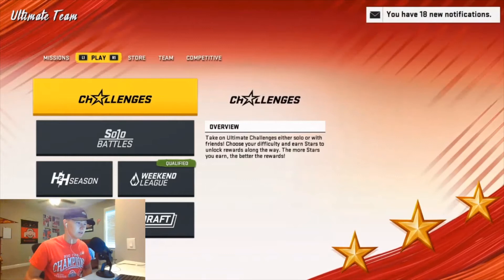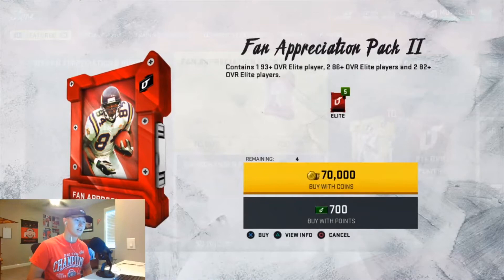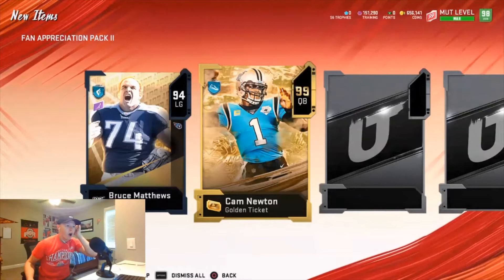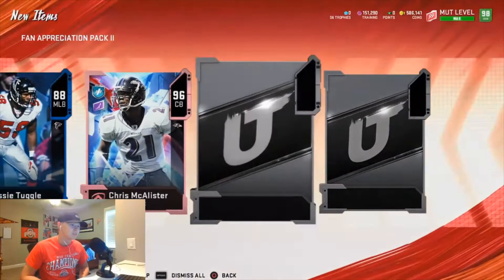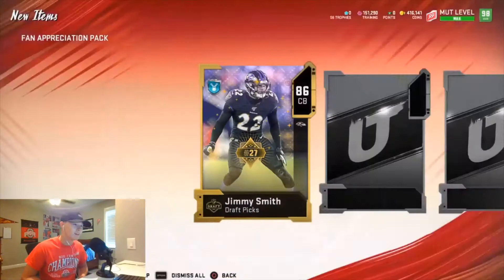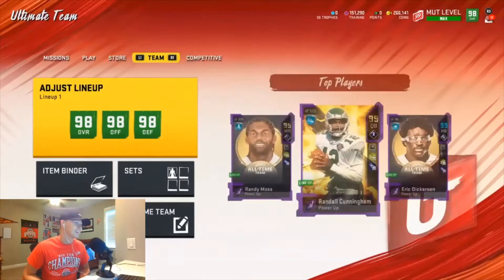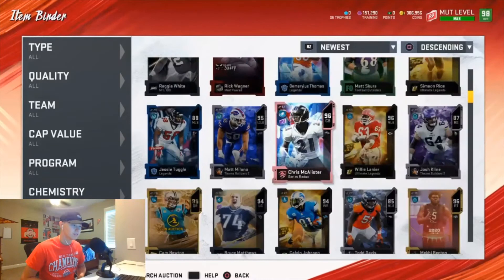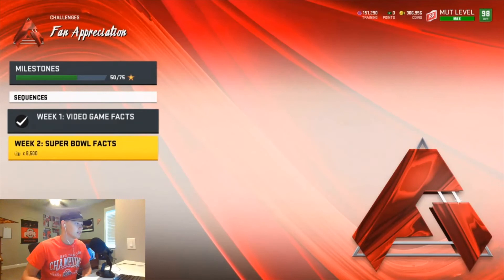I PULLED GT CAM NEWTON!!!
Today I pulled golden ticket Cam Newton!

MAKE YOUR OWN COPY PLEASE :)